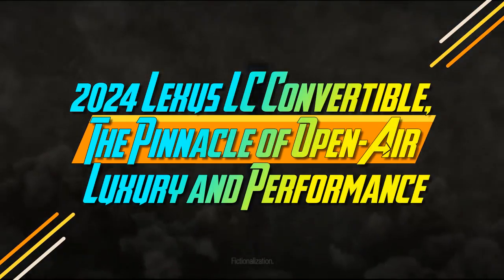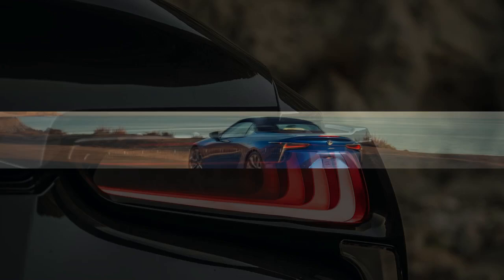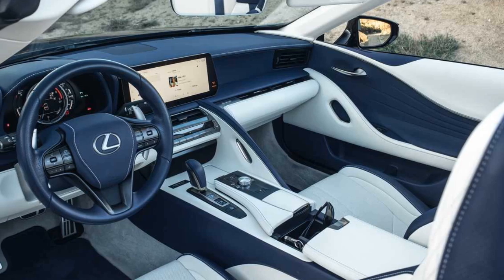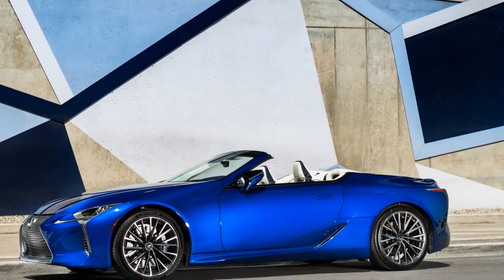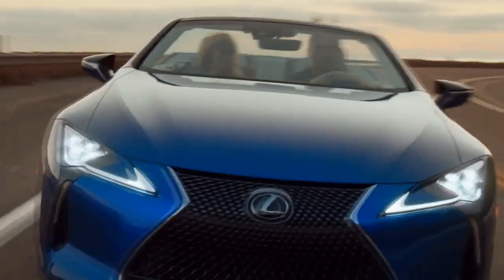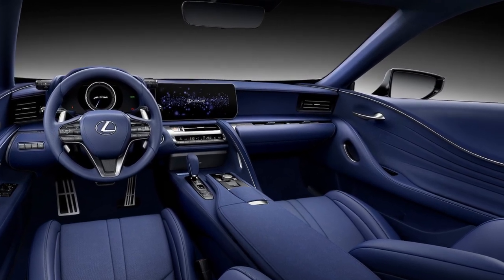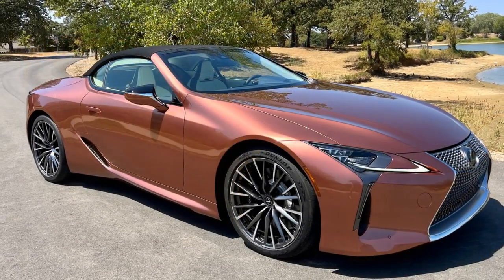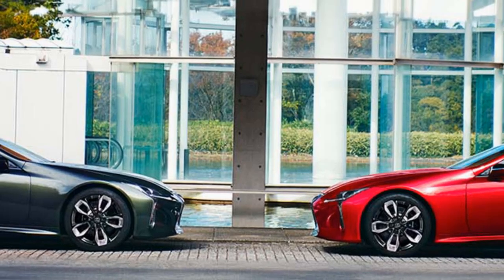2024 Lexus LC Convertible, The Pinnacle of Open Air Luxury and Performance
2024 Lexus LC Convertible, The Pinnacle of Open Air Luxury and Performance

1. We use trusted media sources in loading news and narrative content that we provide, in order to maintain accuracy and facts. We also include sources as references. please visit the sites we provide for more in-depth information related to the information or discussion we raise.

2. The material we use in making this video, is free and non-copyrighted content, or Creative Commons content, with fair use of content. If there is a problem or material that we use in the video in this channel, or there is a discussion about future business.